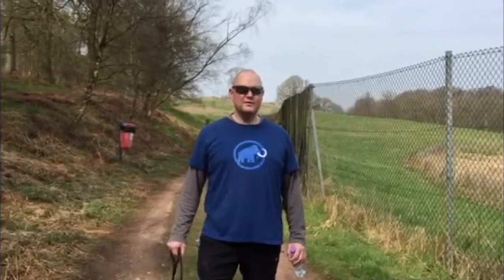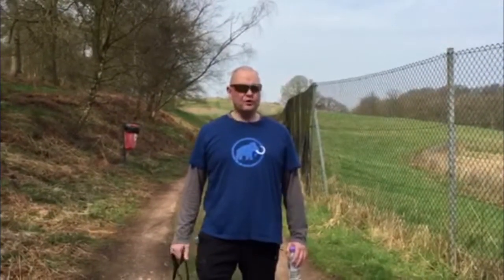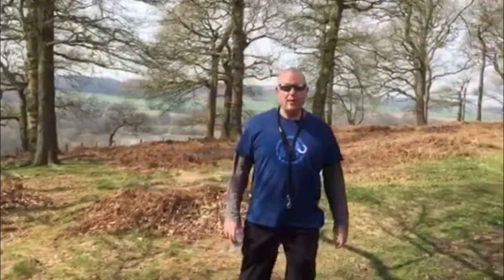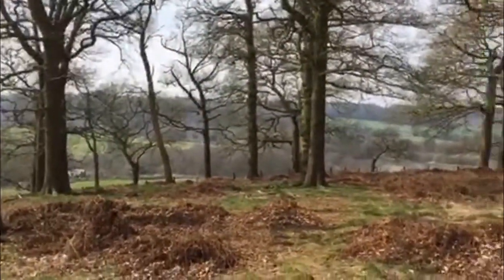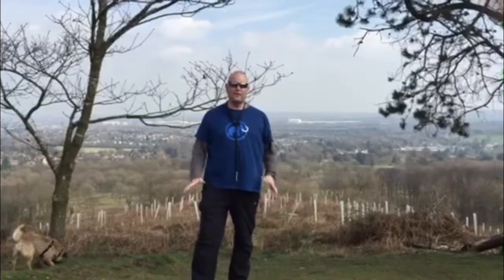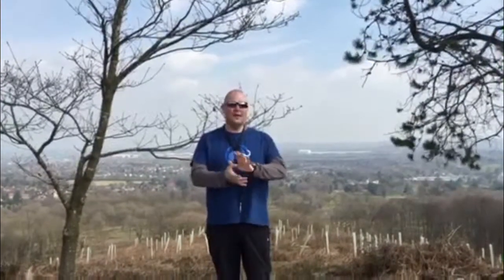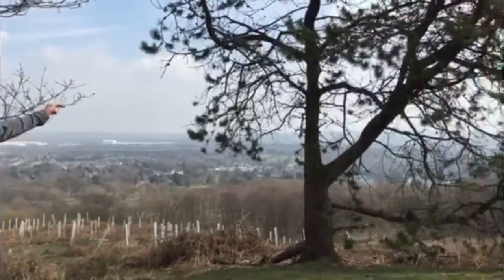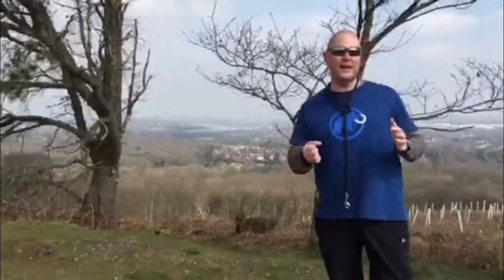A Great Family Day Out & Walk through Kings Wood in Trentham Gardens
My favourite walk in Staffordshire, perfect for a Sunday morning